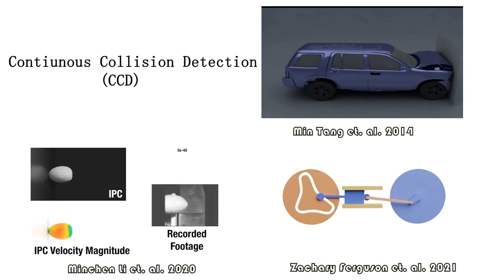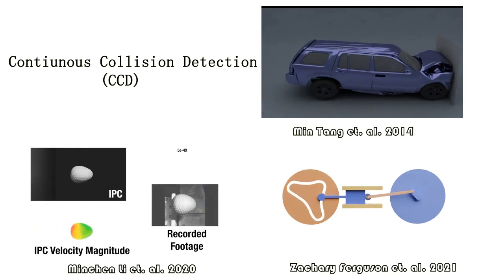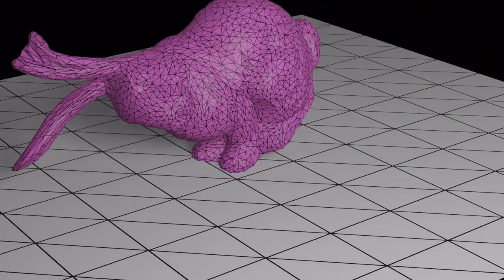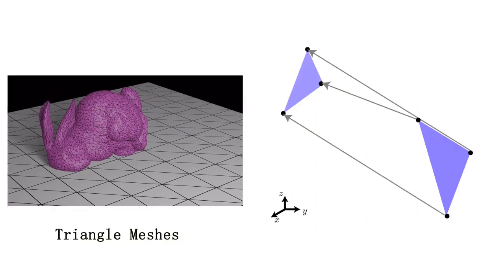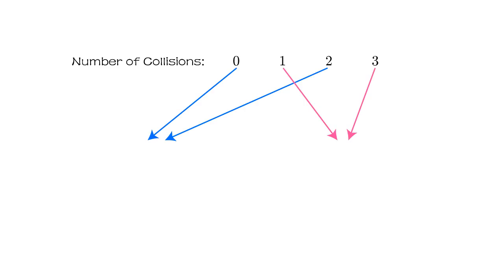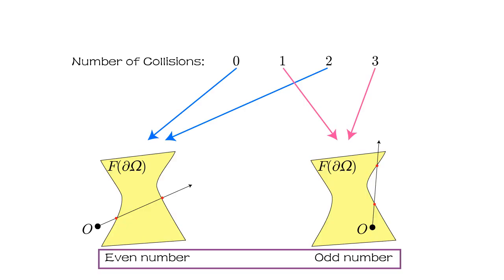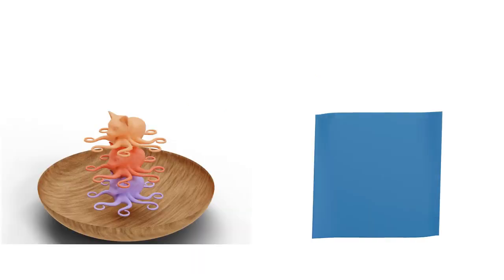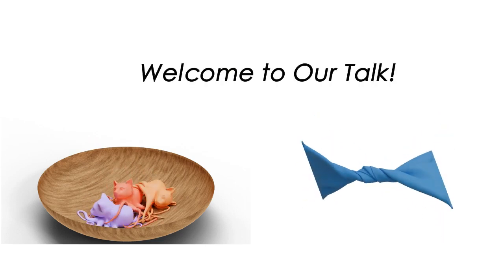[Eurographics 2022] Fast and Exact Root Parity for CCD – Fast Forward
Eurographics 2022 Fast Forward for our work "Fast and Exact Root Parity for Continuous Collision Detection."

Authors: Bolun Wang, Zachary Ferguson, Xin Jiang, Marco Attene, Daniele Panozzo, Teseo Schneider

Narration by Bolun Wang.